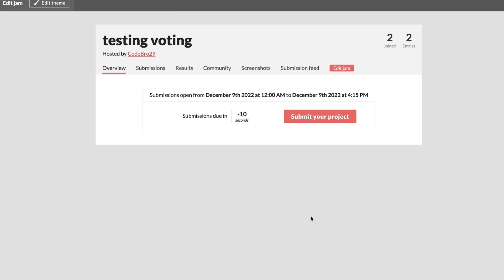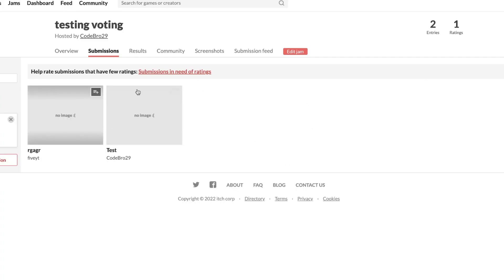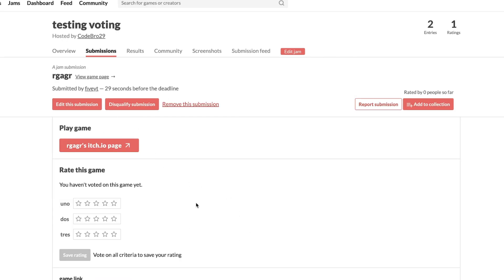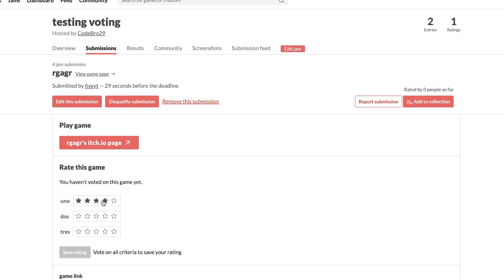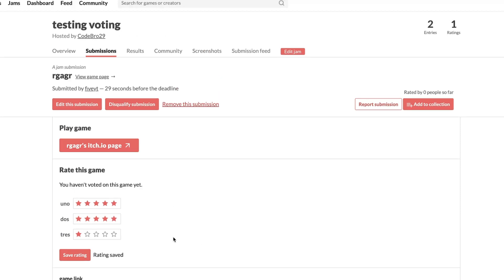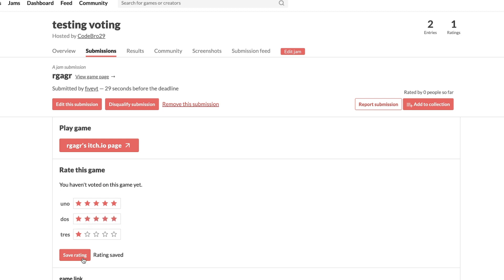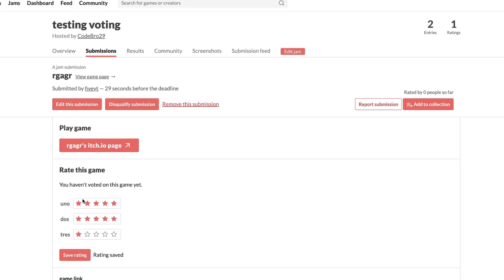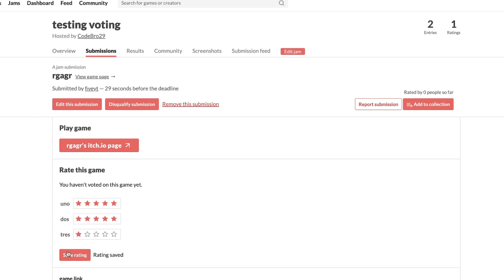Christmas Game Jam VOTING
How to vote :P